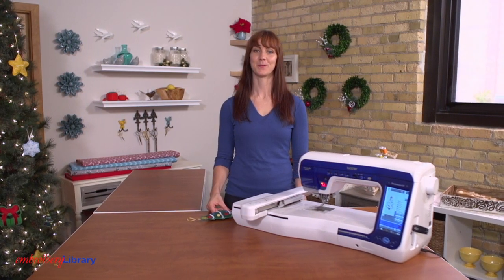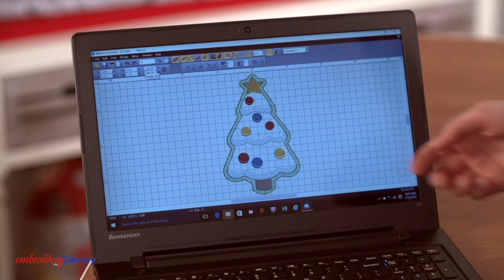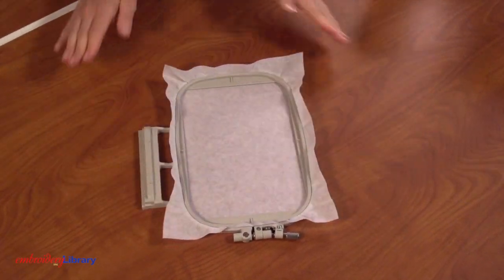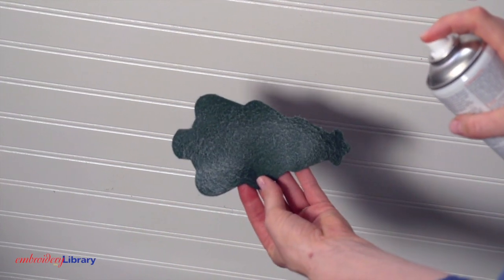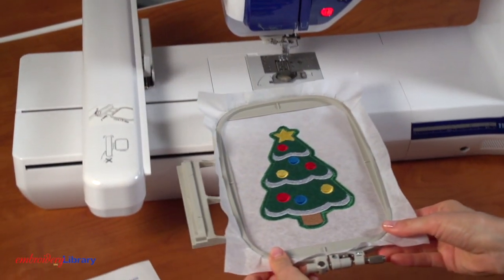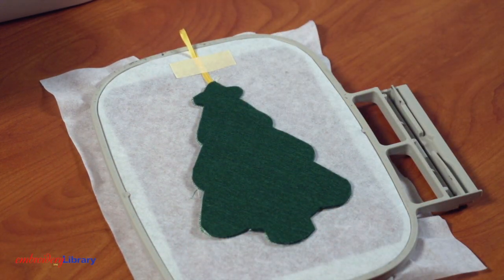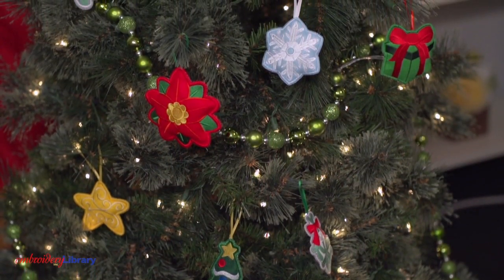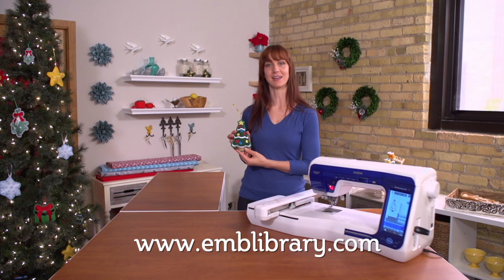Heirloom Stuffed Ornaments, In the Hoop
Trim your tree with crafty and classic Christmas ornaments Watch as Caitlin demonstrates how to assemble the in-the-hoop stuffed ornaments.